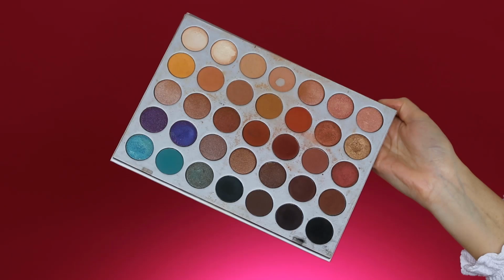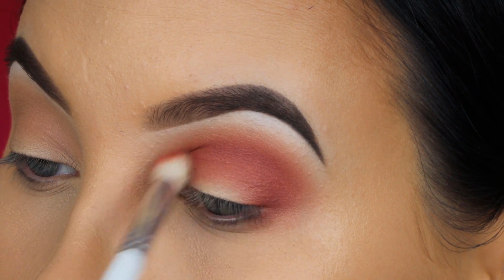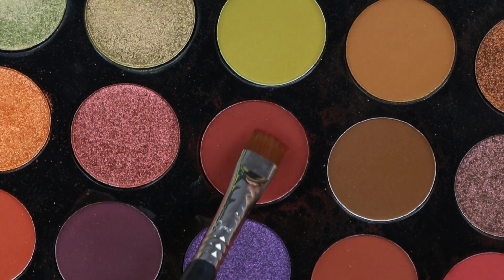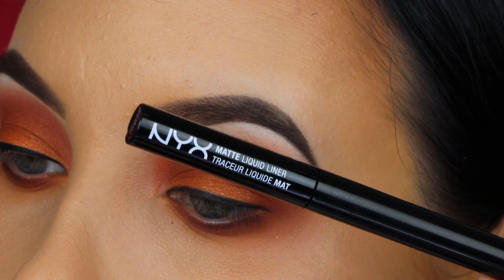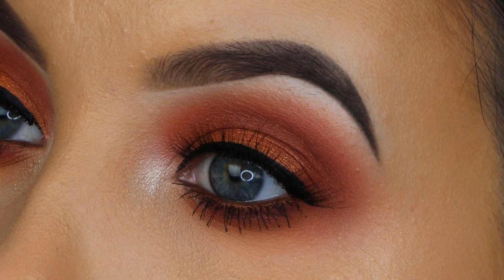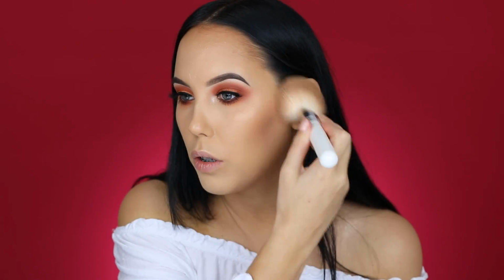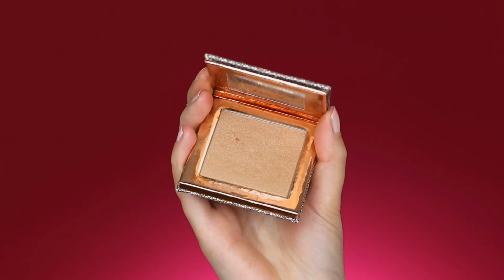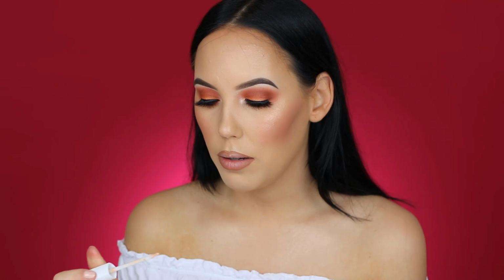Daytime Brown Smokey Eye Makeup Tutorial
In today's video I am showing you a tutorial using the MOrphe Brushes 35M Eyeshadow palette. I also made a green look with the palette a few weeks ago and some of you wanted me to more of a warm look as well so here it is!! Hope you like how it turned out. I think this is a nice look that will suit alot of people ♡ x An

For my brows I used the Benefit Cosmetics Precisely my brow pencil in the shade 3.5
Fool proof Brow powder in shade 03 medium and 05 deep.
To set my brows I used the 24Hr Brow Setter

I have contacted the winner of my previous video giveaway through instagram and she will get her gift soon! ♡ I have  new giveaway coming very soon, I went to LA and found the most beautiful lipgloss ever. I got some extra ones so I can use them for a upcoming giveaway!! ♡ Cant wait to show yall! XOXO